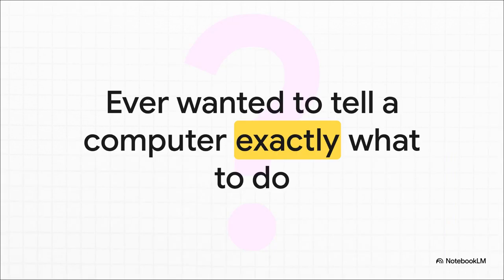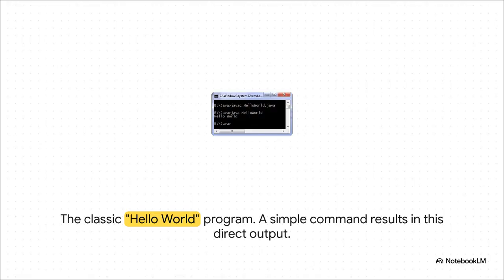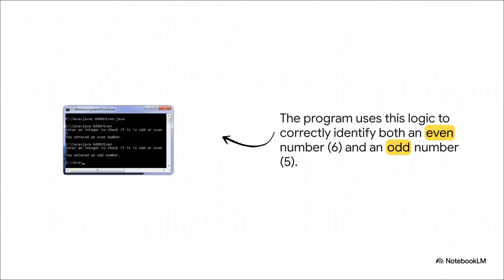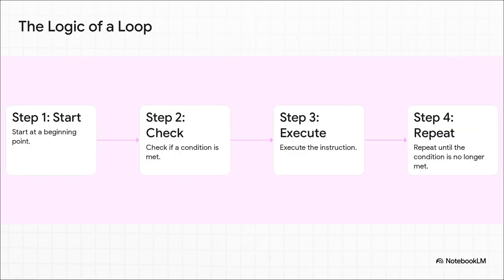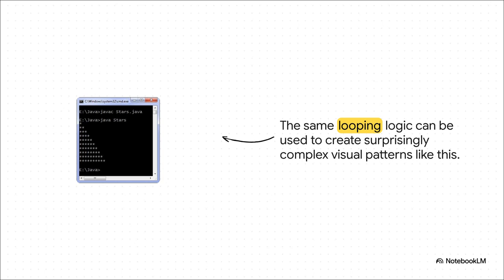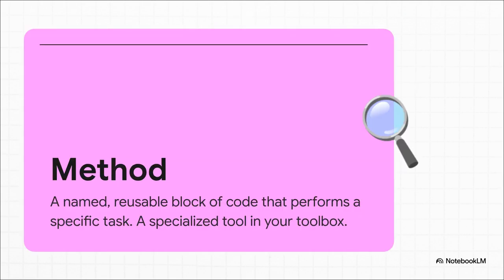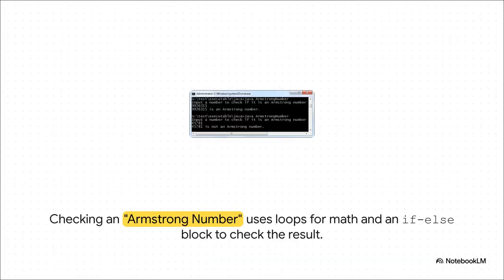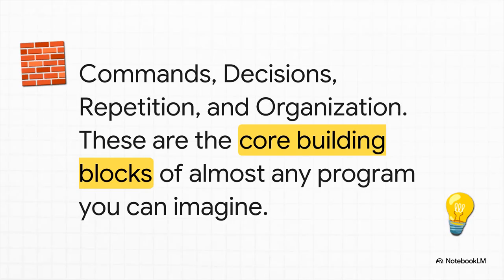The Building Blocks of Code | 1 Essential Programming Concepts Every Beginner Must Learn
Ready to unlock the building blocks of programming? Dive into essential programming concepts that every coder—novice or seasoned—should master.